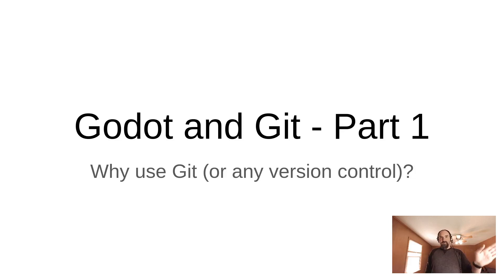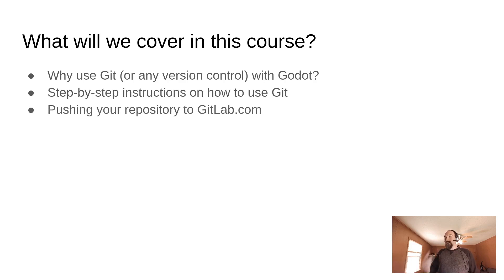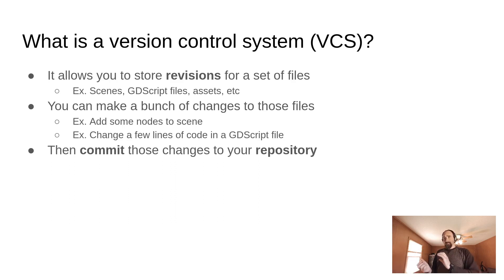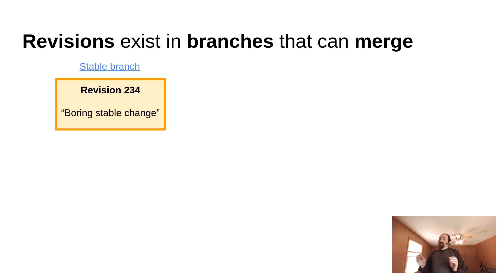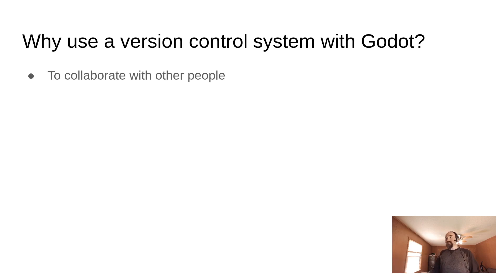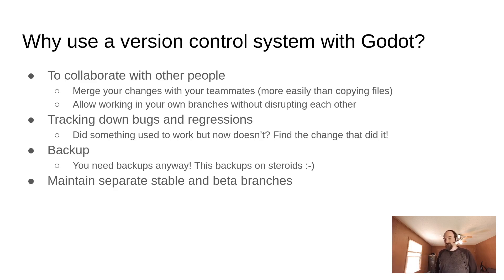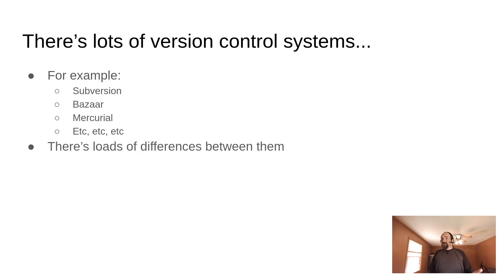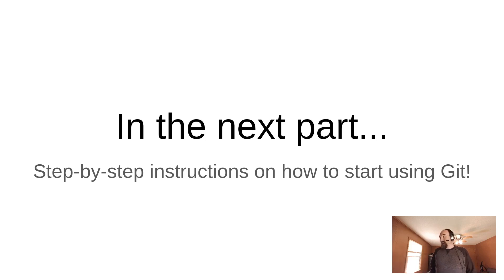Godot and Git (part 1): Why use Git (or any version control)?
Part 1 in a video course about using the Git version control system with the Godot game engine.

In this part, we talk at a high level about what a version control system (VCS) is, and why you'd want to use one with your Godot game project. We also learn some terminology and why you'd want to specifically use Git (vs other VCS's).

This part is meant for absolute beginners who have never used any VCS before (later parts will address more advanced topics).